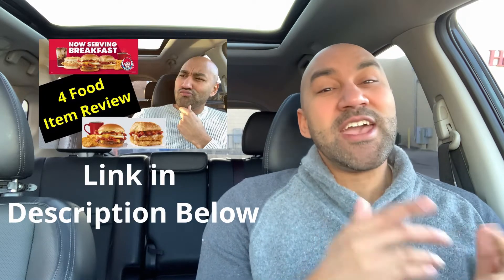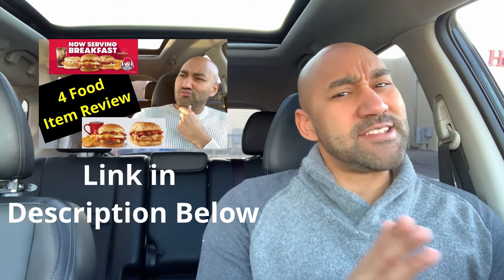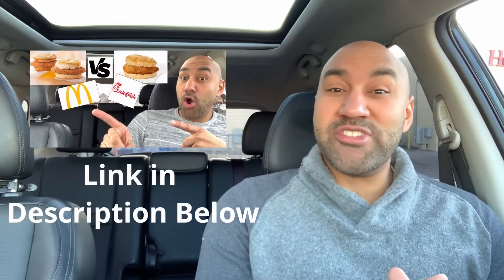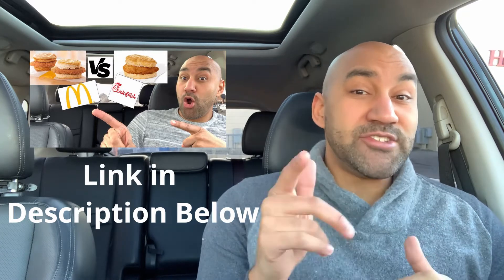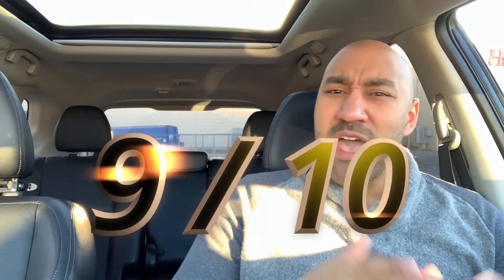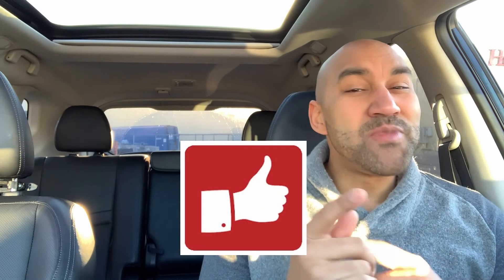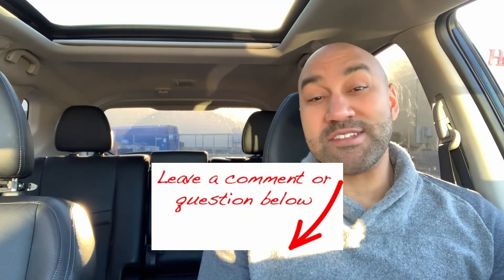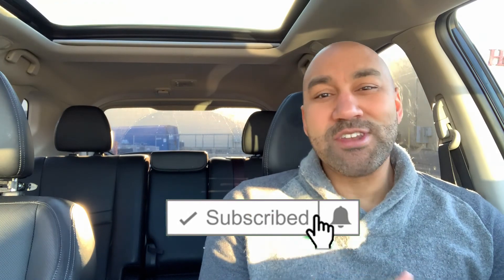🔔👀New Taco Bell Toasted Breakfast Burrito - Food Review - Breakfast Wars Knockout! 🥇🥊🥊🤩Wow!!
I do a food review on the new Hash Brown Toasted Steak Breakfast Burrito from Taco Bell.

TACO BELL® DEBUTS NEW TOASTED BREAKFAST BURRITO MENU, REMINDING FANS THAT BREAKFAST BURRITOS ARE BETTER LEFT TO BURRITO EXPERTS

The all-new menu of craveable burritos with everything fans want for breakfast all melted, wrapped up and toasted to perfection, starting at just $1*

Taco Bell is waking fans up to a better breakfast with the debut of the all-new Toasted Breakfast Burrito Menu, hitting participating restaurants nationwide today, March 12. This trio is nothing to snooze on as all three craveable burritos are stuffed full of morning flavors, crafted in a way that only Taco Bell can do. The menu is here to prove that nobody else can make a breakfast burrito like Taco Bell. Especially a burger place.

“We serve nearly one billion burritos to our fans every year and our new Toasted Breakfast Burrito menu solidifies that Taco Bell is the place for burritos across all dayparts,” said Melissa Friebe, Senior Vice President of Brand Marketing and Consumer Insights. “We’re constantly listening to consumers to fit their needs and we know that these breakfast burritos are the perfect addition to morning routines. We’re excited to bring our fans this new lineup among a sea of breakfast sandwich sameness.”

Starting at $1* fans can get the Cheesy Toasted Breakfast Burrito, made with eggs, nacho cheese sauce and sausage. Next up on the menu is the Grande Toasted Breakfast Burrito, featuring a double serving of scrambled eggs (as compared to the Cheesy Toasted Breakfast Burrito), three-cheese blend, potato bites, pico de gallo, and fans’ choice of bacon or sausage, both $2.79* a la carte and $4.99* with a hash brown and medium soft drink, or steak, $3.49* a la carte and $5.69* as a part of the combo.

The all-new Hash Brown Toasted Breakfast Burrito rounds out the menu, with fans’ choice of bacon or sausage, eggs, three-cheese blend and a hash brown, all for $1.99* a la carte or paired with another hash brown and a medium soft drink for $4.19*. First tested in 2019 in Nashville, TN, this hash brown stuffed burrito has already made waves amongst breakfast and burrito fanatics alike.